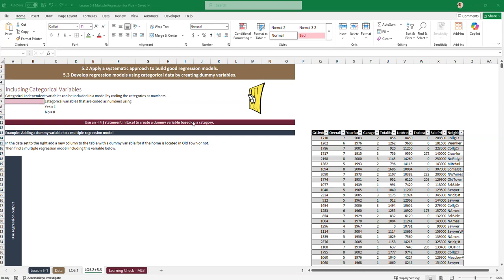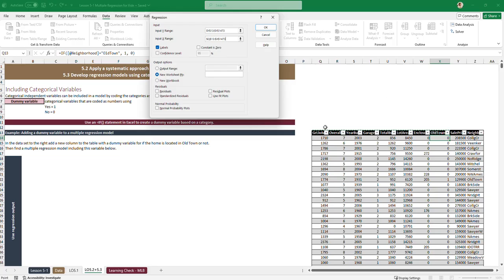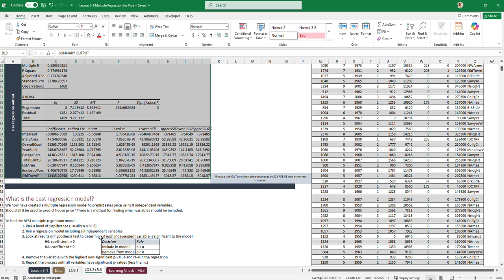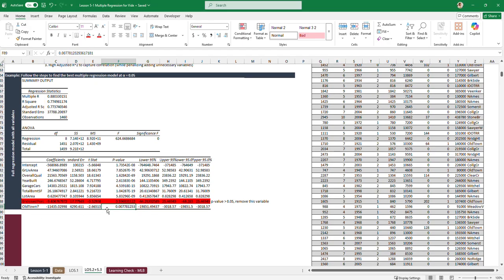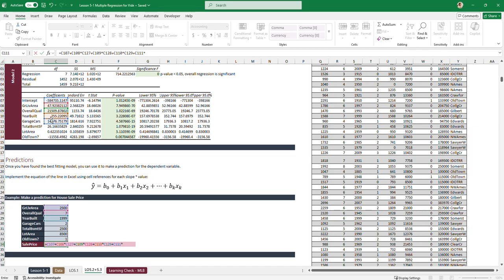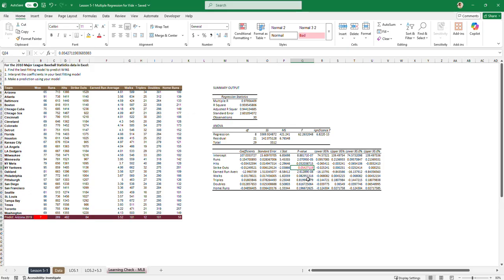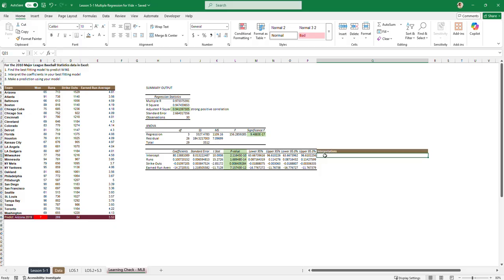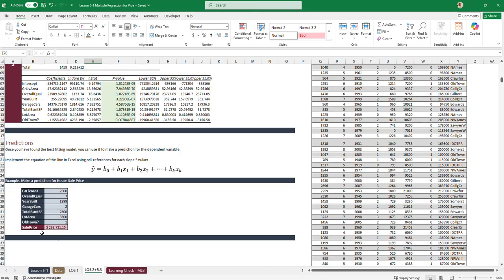Lesson 5-1 Multiple Regression - Video 2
5.2 Apply a systematic approach to build good regression models.
5.3 Develop regression models using categorical data by creating dummy variables.